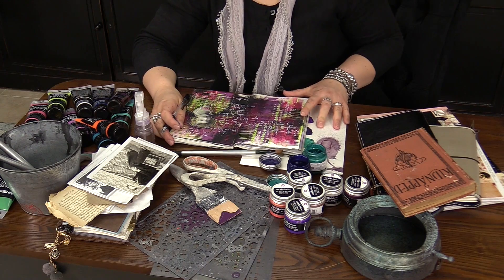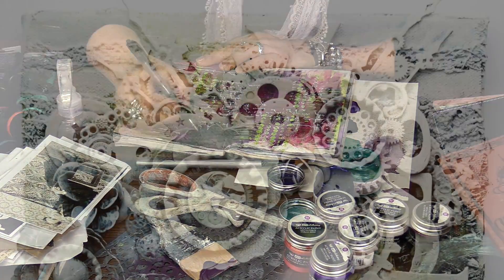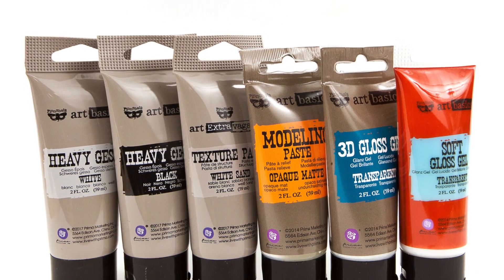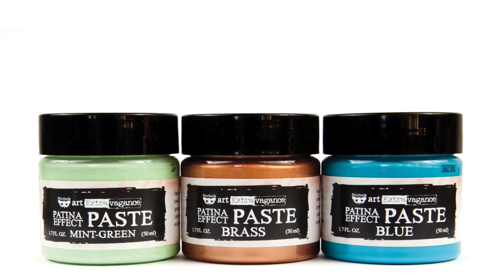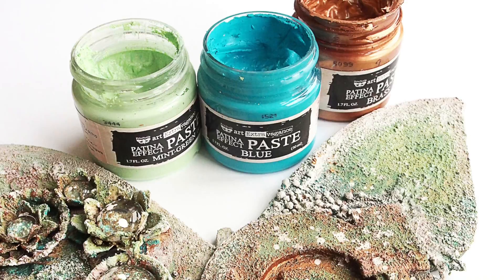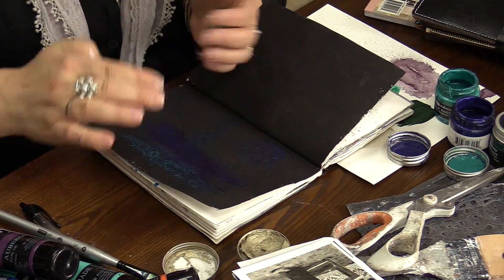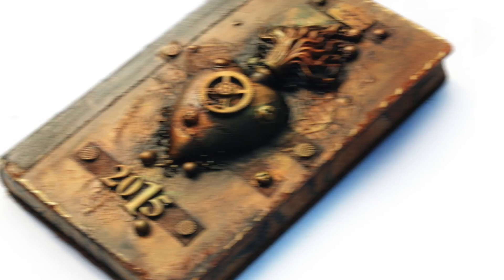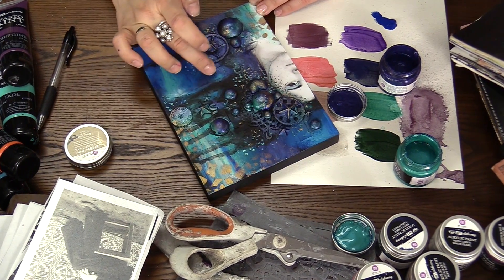Finnabair at Michaels-2017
Learn a little bit more about the artist behind the brand. Finnabair, a mixed media artist, designer and educator is debuting her mixed media line at Michaels! Available May 25, 2017.